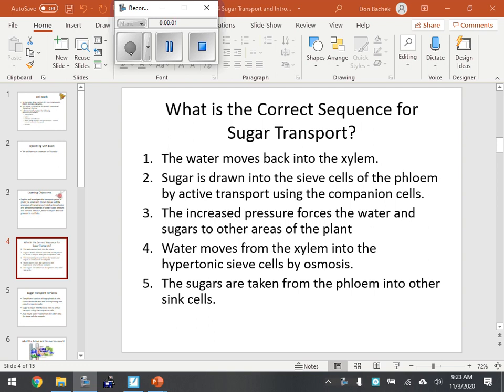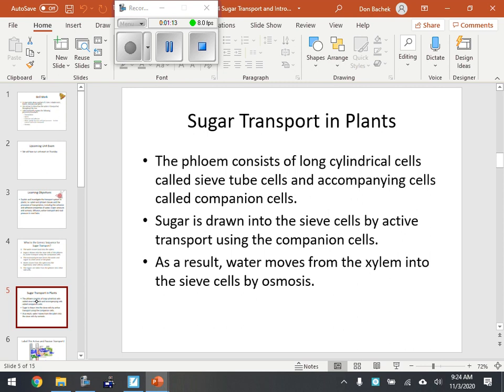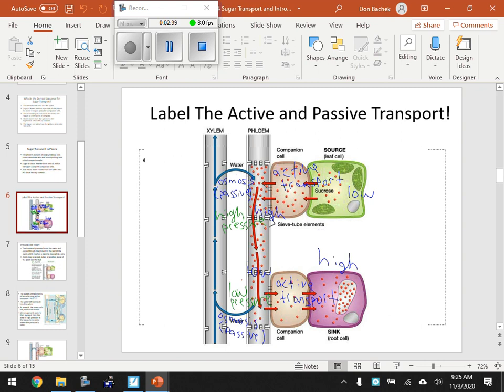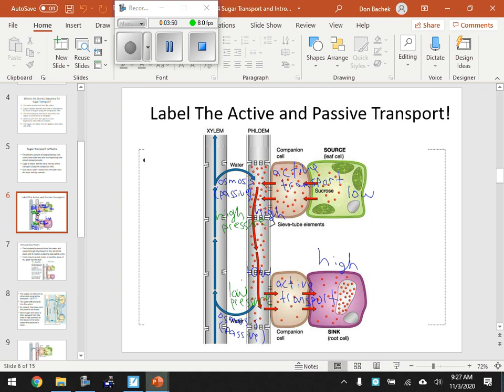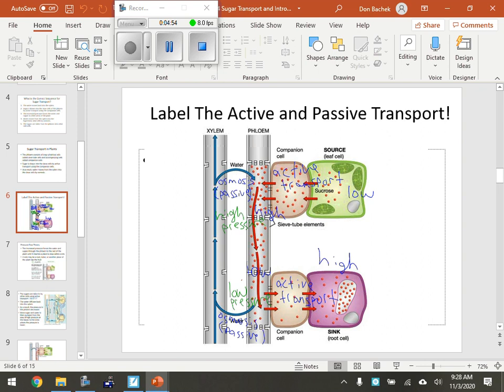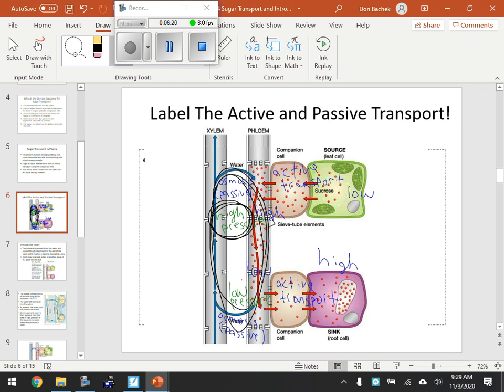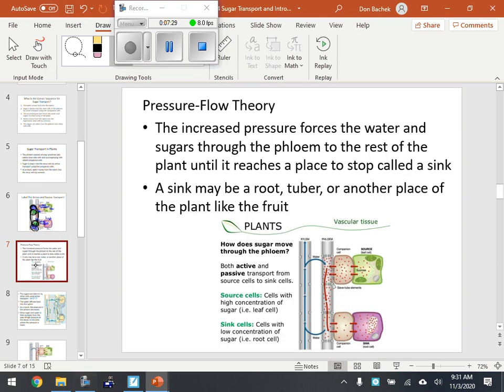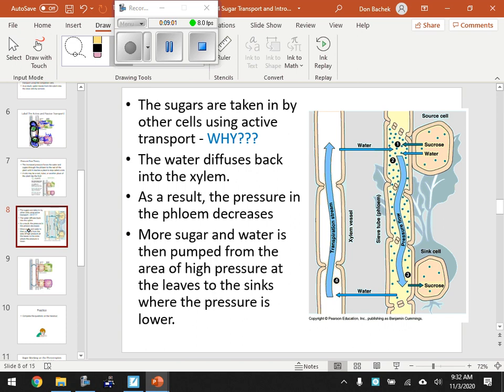Unit 2 Lesson 10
Sugar Transport in plants